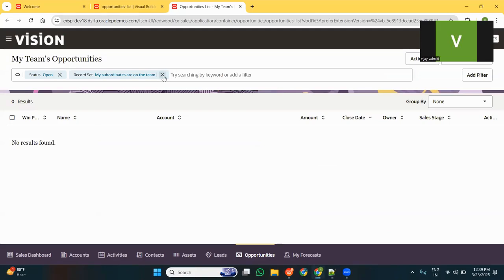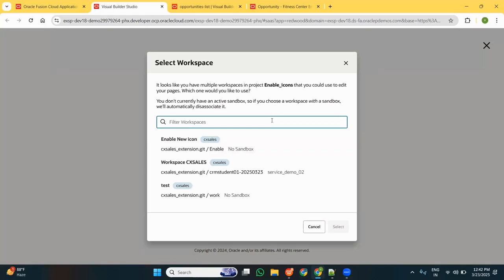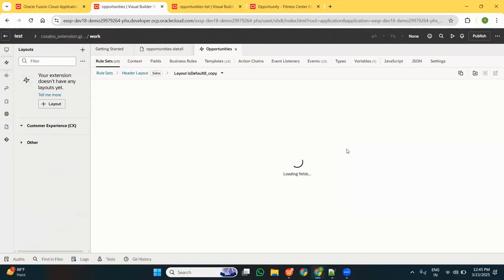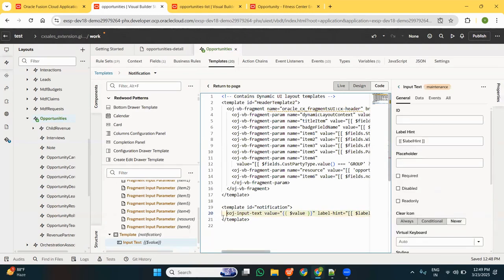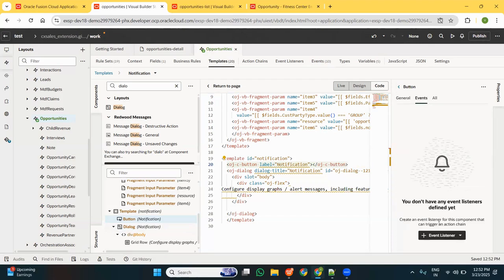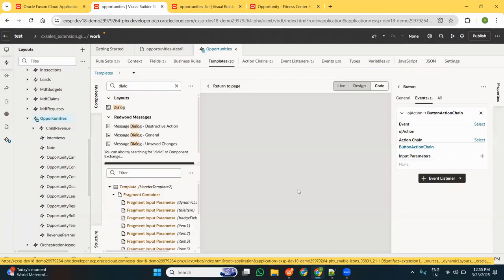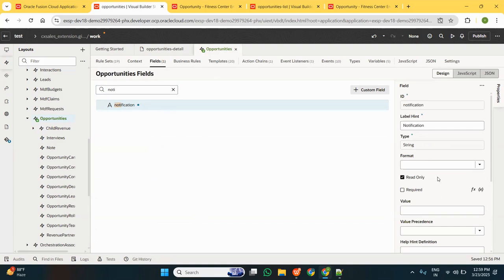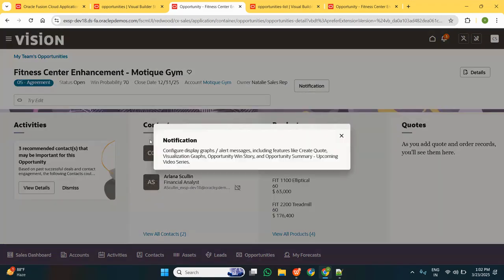Customize Header Layout to display notification on click of a button | VBS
This video explains the customization of Header Layout to display notification on click of a button.

VBS Script:

// Open a dialog component using button action
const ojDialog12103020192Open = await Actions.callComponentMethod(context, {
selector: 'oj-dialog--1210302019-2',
  method: 'open',

// Map the field to a template in the JSON tab
"fieldTemplateMap": {
  "message": "message"